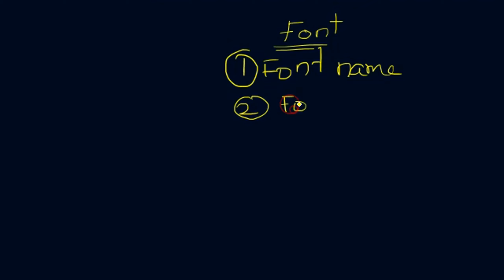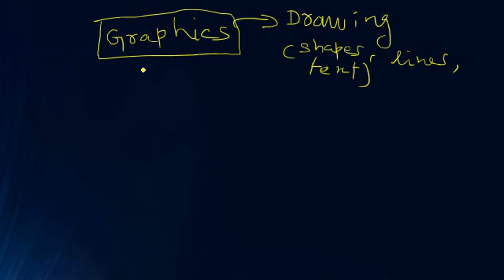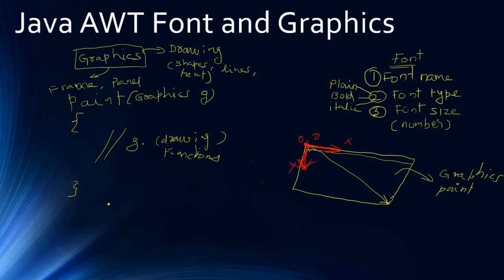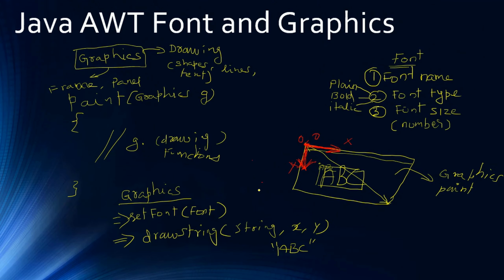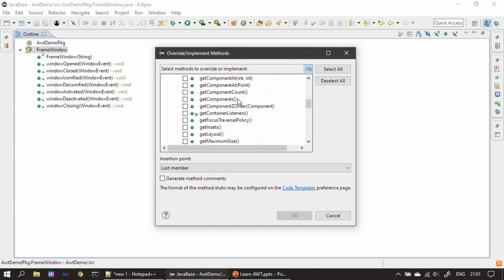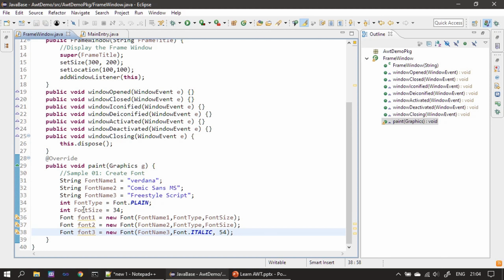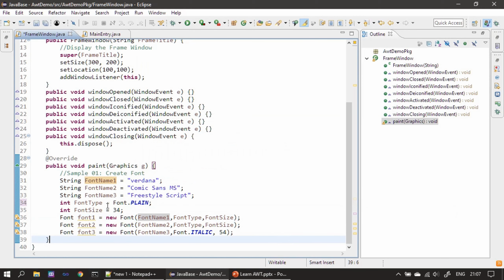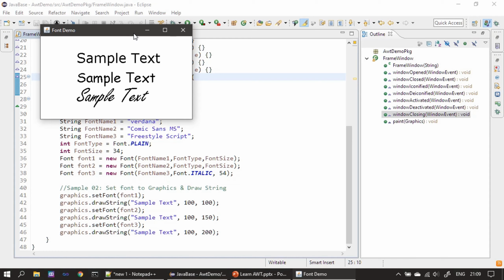21 - Java AWT Graphics - Font Name, Font Type and Font Size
In this Java AWT Tutorial, we will create three Fonts with Font Style and Font Size. Then we will draw a text in the AWT Frame Window using these Fonts and Graphics object.

Here we will override paint method and then draw text using drawString method of the Java AWT Graphics object.